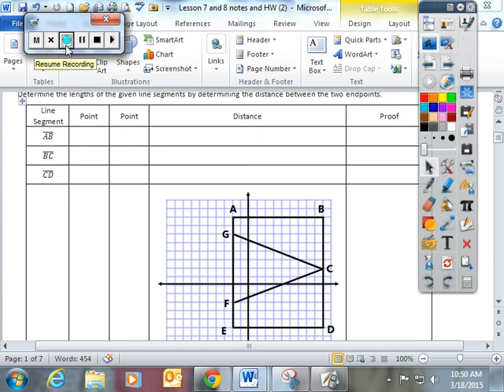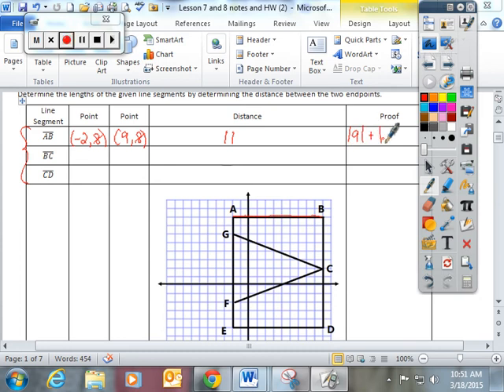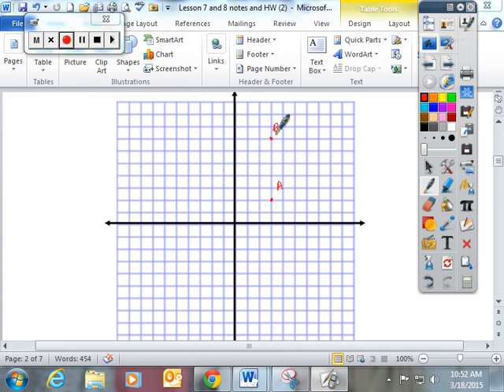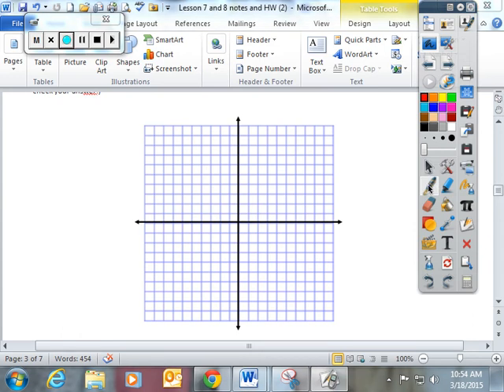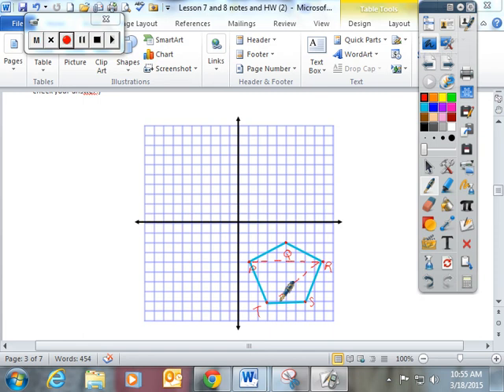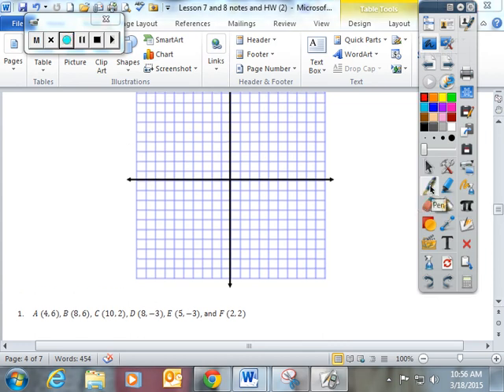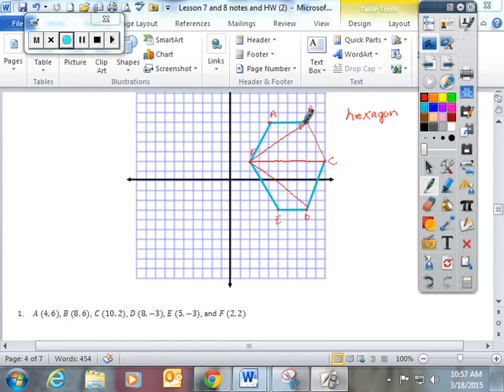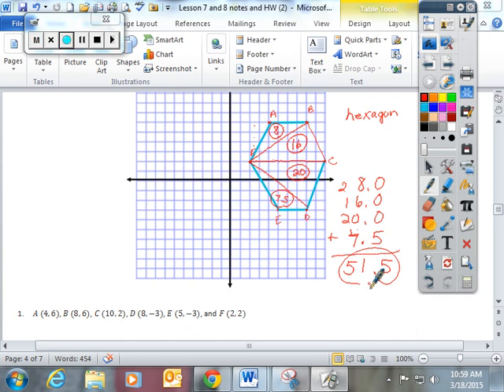Lesson 7 and 8 Distance and Drawing Polygons on the Coordinate Plane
Engage NY, Mod 5, Lessons 7 and 8: Distance and Drawing Polygons on the Coordinate Plane